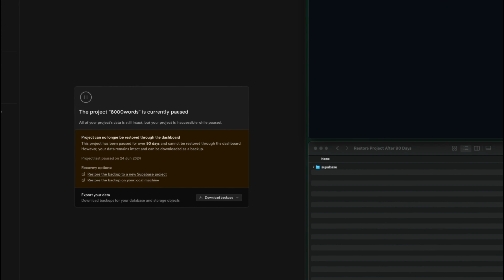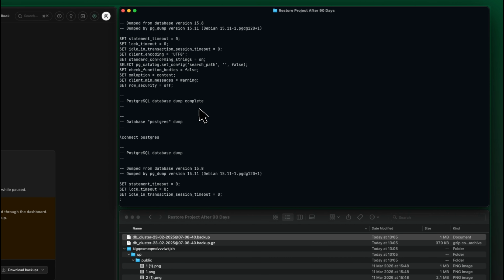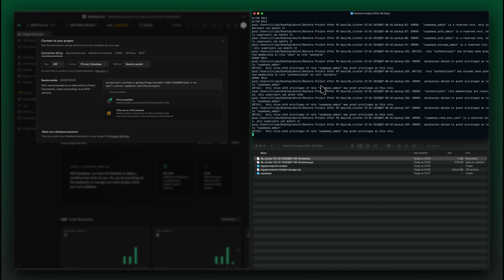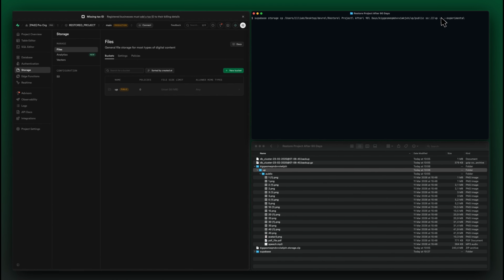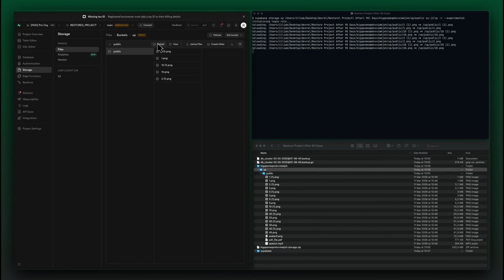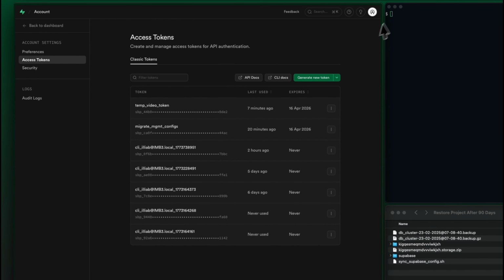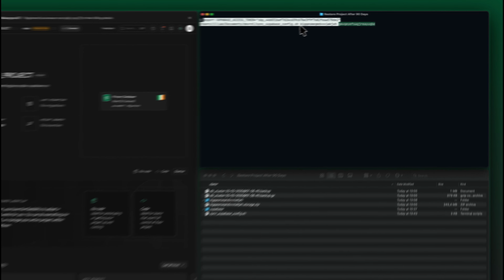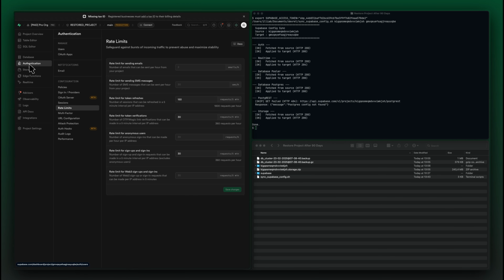How To Restore Supabase Backup Project Restore After 90 Days Paused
If your Supabase project was paused for over 90 days, this guide shows you
how to fully restore it — including database backup, storage files,
and service configurations using the Supabase CLI and Management API.

Timecodes:
0:00 - Intro
0:05 - Database and Storage Backups Overview
0:28 - New Project Session Pooler Connection String
0:38 - Restore Database Backup
1:08 - Restore Storage Files
1:55 - Migrating Services Configurations Using API

What you'll learn:
- Why Supabase pauses projects after 90 days of inactivity
- How to restore your database from a backup
- How to recover storage files
- How to migrate service configurations via API and CLI